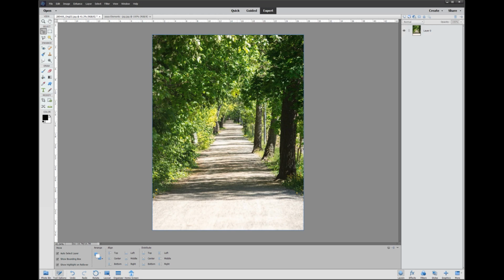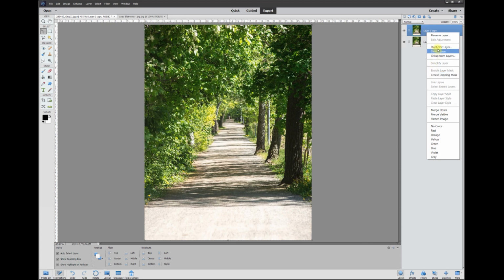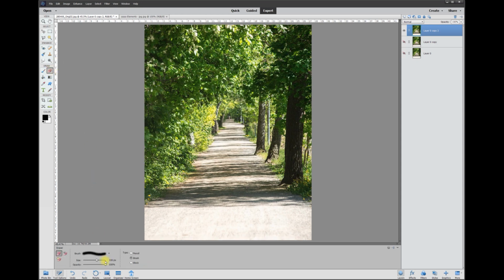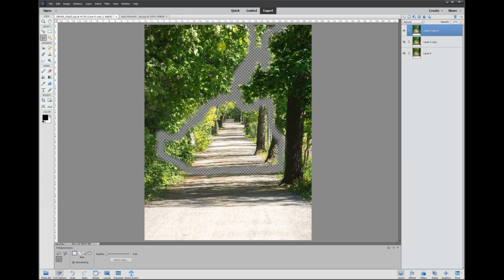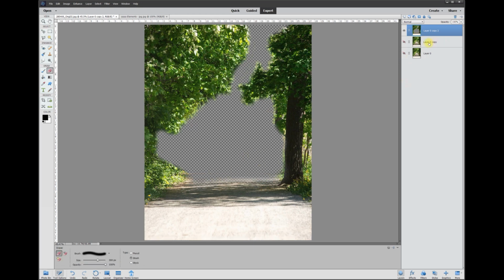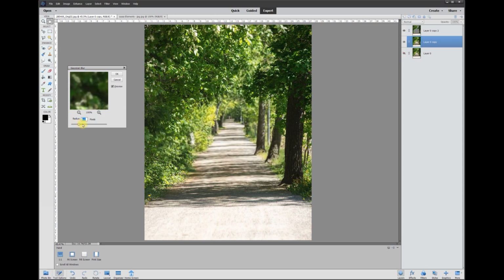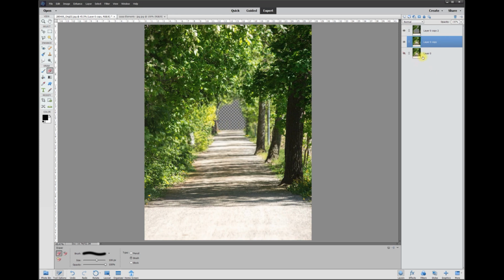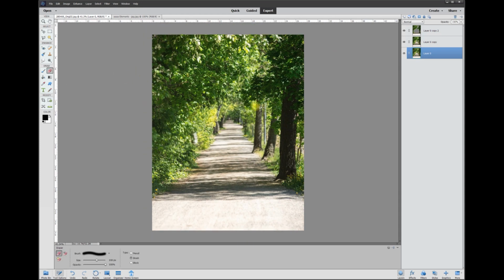Gradual Gaussian Blur to Layers of Tree Lined Driveway